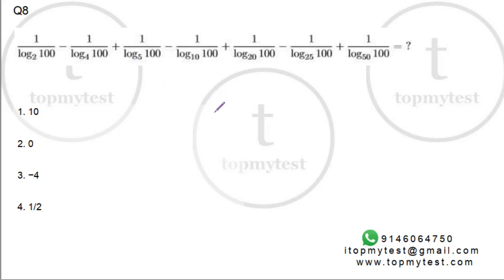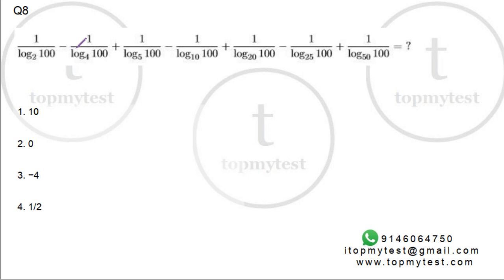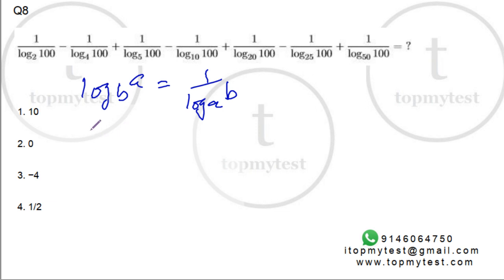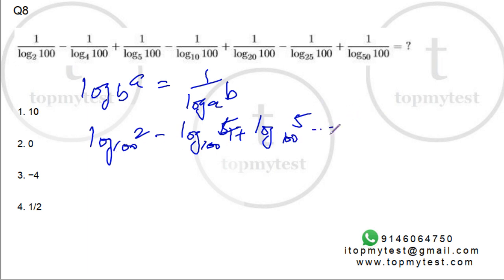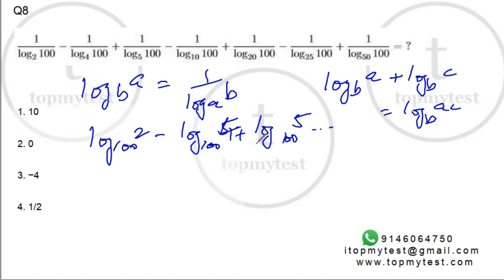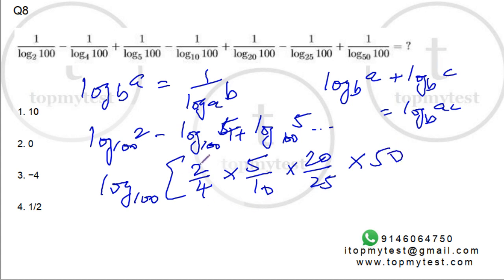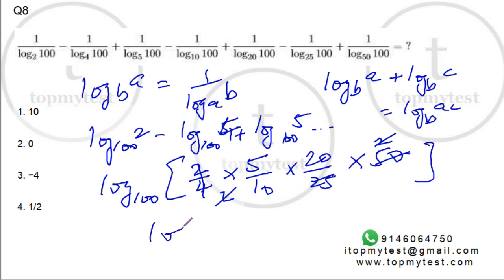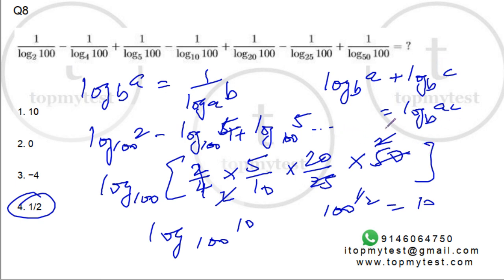CAT 2018 QA Slot 02 Q08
CAT 2018 QA Solved Slot 2 Q08 :  Logarithms

Quantitative Ability or QA or Math was considered the toughest section in CAT 2018. In this series of videos, we look at how to solve QA questions without breaking a sweat.

This question is a question based on Logarithms. Here we use the concepts of Base change in logarithms. You can look at the entire question set

This is a part of The Ultra Practical QA Course by TOPMYTEST.

We will be providing more than 2,000 videos, Over 30 sectional tests, Unlimited doubt clearing and up to date and relevant content for CAT 2018

You can also avail a combo of QA and LRDI courses

If you want to look at the past LRDI solutions from CAT 2018 and CAT 2017, have a look